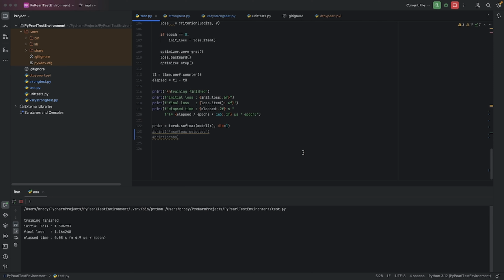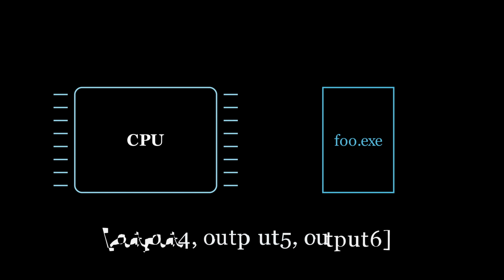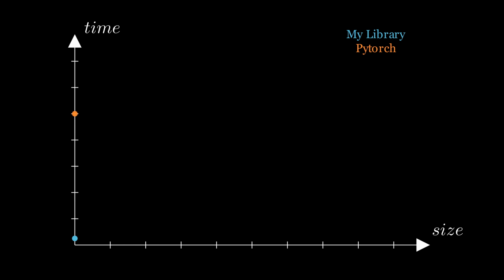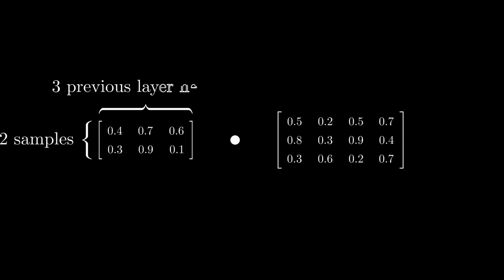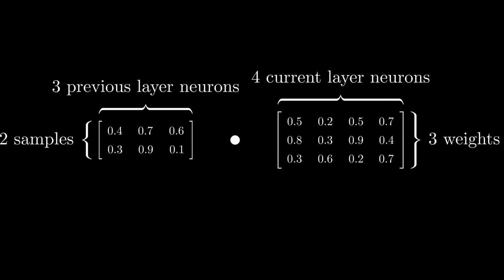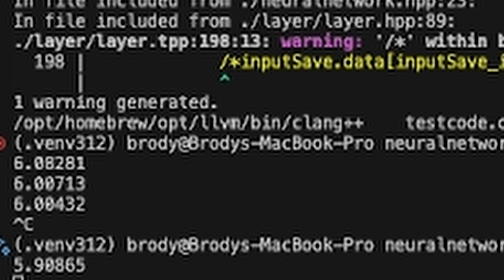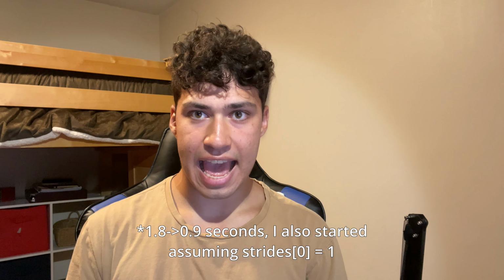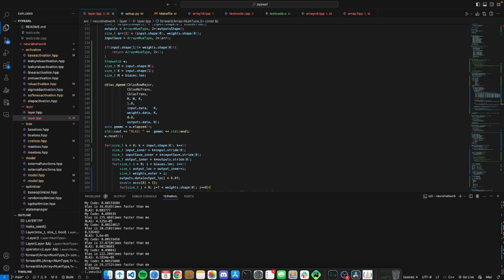How My Code Is 20x Faster Than PyTorch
I made a library that runs 20 times faster than PyTorch. Using compiled C++ code I was able to make a Python library to train neural network AI models 20x faster than PyTorch AI library. This library can be used to efficiently train AI models.

This library is faster than PyTorch. I also dig into BLAS, I package made in by wrapping LAPack into C, used for linear algebra in a variety of libraries, such as NumPy, PyTorch and Tensorflow, particularly GEMM functions for matrix multiplication. This library used Python's C API. My library was made in CPP (C plus plus). Testing for this video involved a PyTorch speed test.